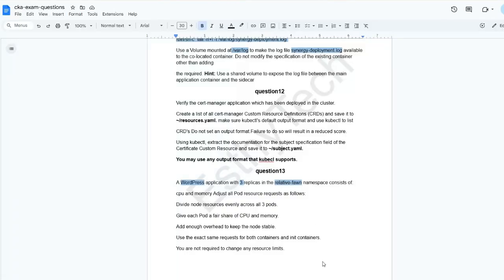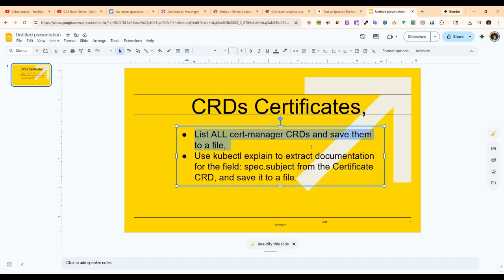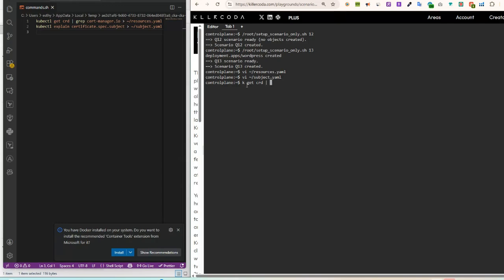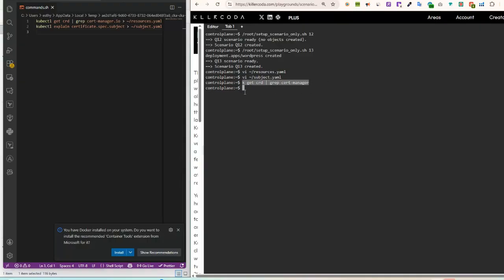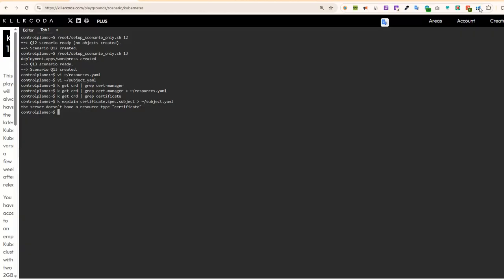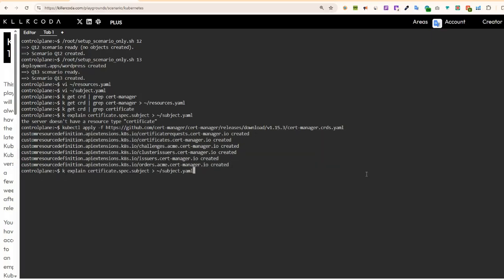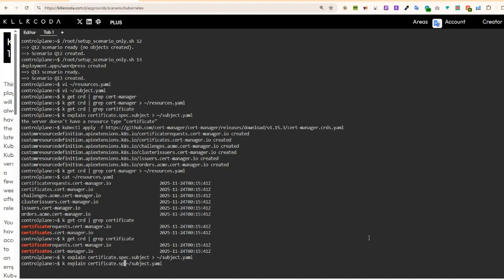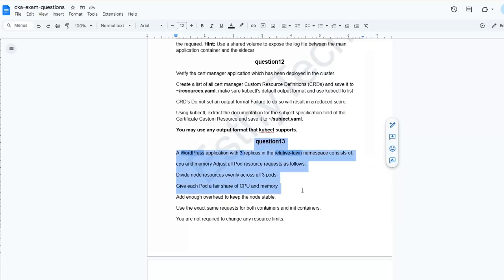CKA Exam -cert-manager CRDs & “kubectl explain” Mastery#cka#2026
CKA Exam -cert-manager CRDs & “kubectl explain” Mastery
This video teaches you exactly how to inspect CRDs, extract fields, read API docs through kubectl explain, and identify cert-manager resources—skills you NEED for real exams.

00:00 – Intro
00:40 – What is cert-manager?
02:00 – Launching scenario
03:10 – Listing CRDs
04:40 – Saving CRD list to file
06:10 – kubectl explain walkthrough
07:40 – Extracting subject spec
09:00 – Outro